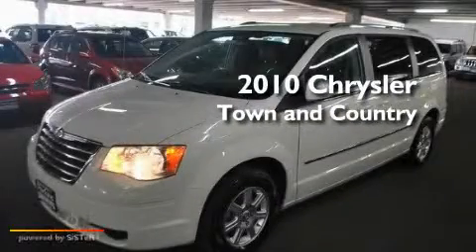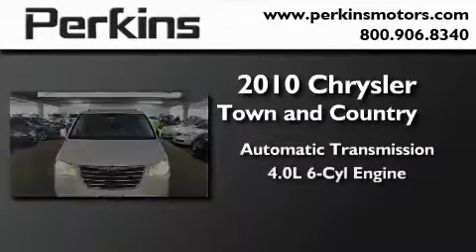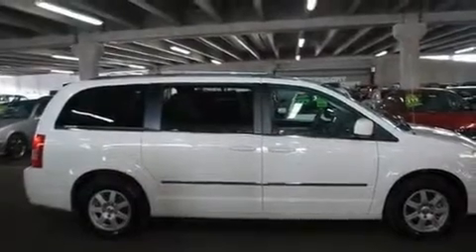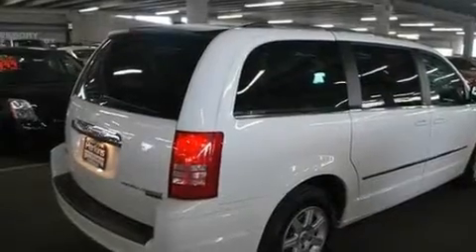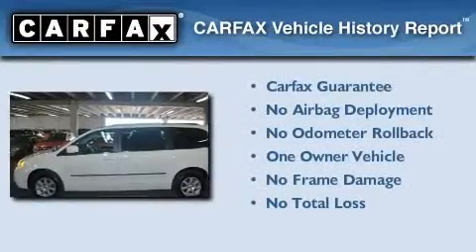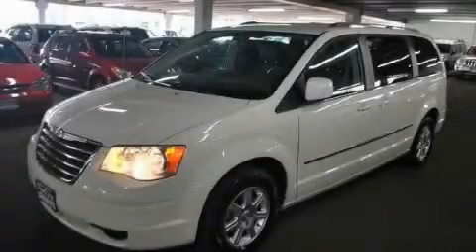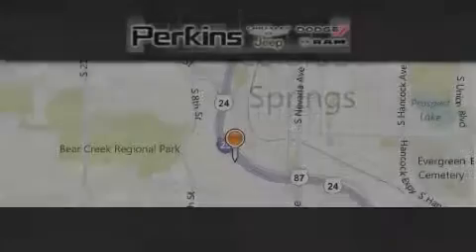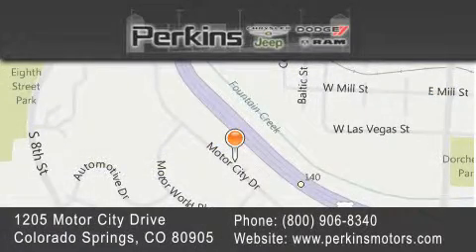2010 Chrysler Town & Colorado Springs CO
Year : 2010

 Make : Chrysler

 Model : Town &

 Engine : 6 Cyl - 4.0L

 Trans . : Automatic

 Exterior : White

 Miles : 26,488

 Interior : Other

 Stock : 19446

 Perkins Motors

 1205 Motor City Drive

 2010 Chrysler Town & Colorado Springs CO